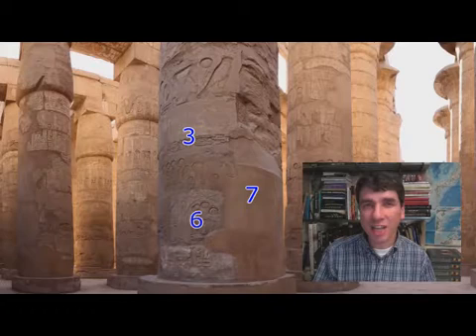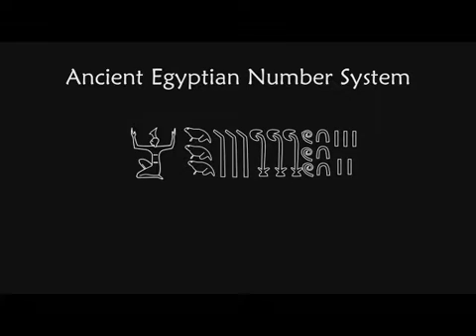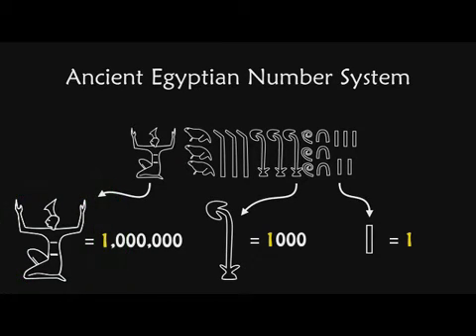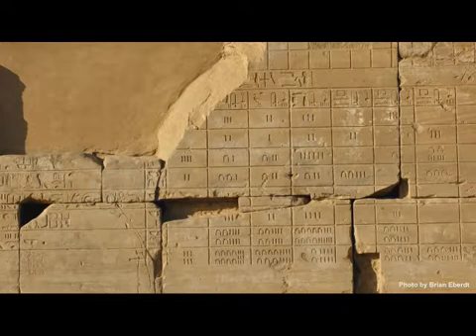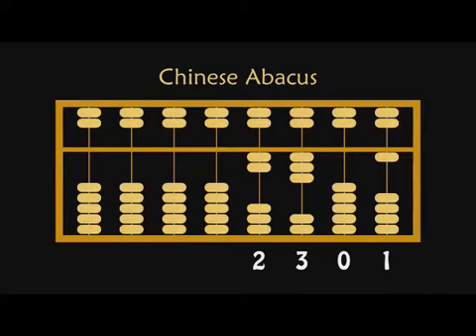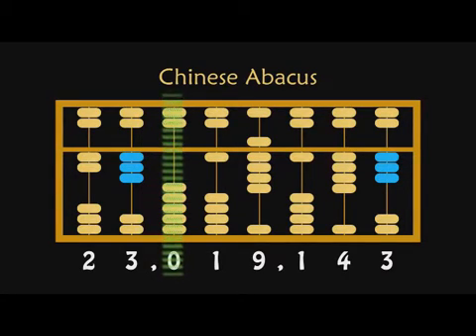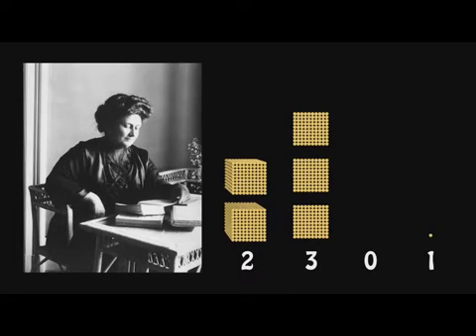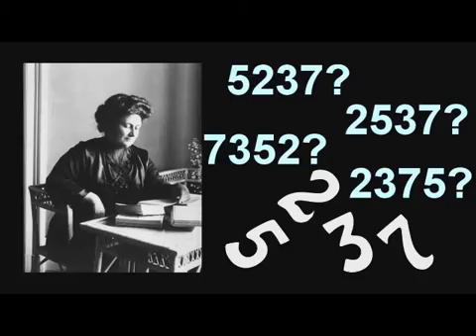Math Pickle - Place Value - Edited for 2nd Grade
Math Pickle has a cool video about place value and other number systems. But, it's a bit tricky for 2nd graders -- which is when we typically first teach place value. So, this edited video makes the Math Pickle video a little more accessible to 2nd graders.